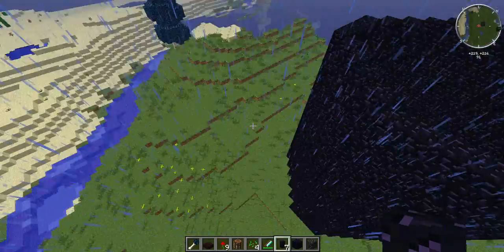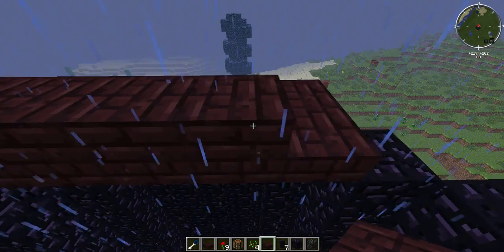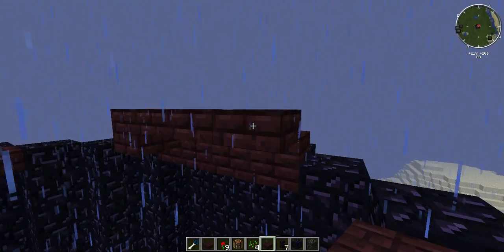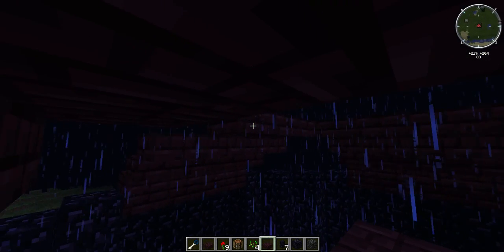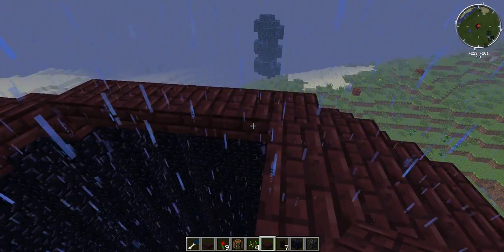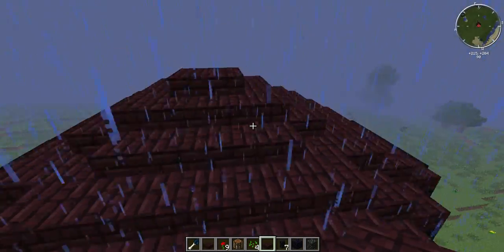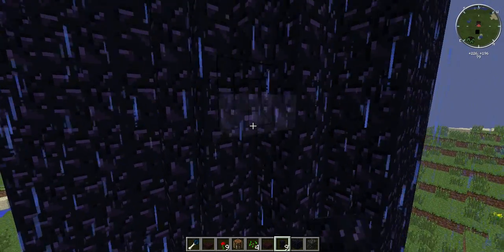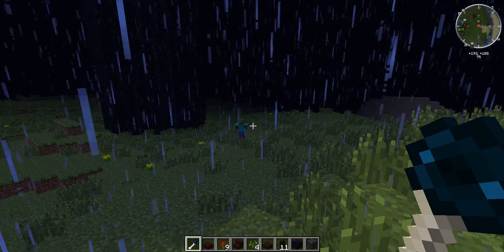FTB Lets build a mage tower #2 roof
Hey guys welcome to episode 2 in our Lets build a mage tower i hope you enjoy how this goes eventual i will turn this lets build into a city/castle remember to like, subscribe and follow my twitter and join The Proscast.
Cast of The Proscast:
Ex-Venom-XD
MegaBudderman
TheEvilPando
Runemanic99